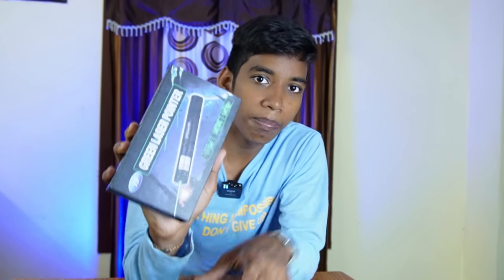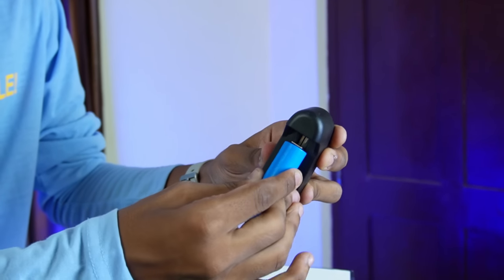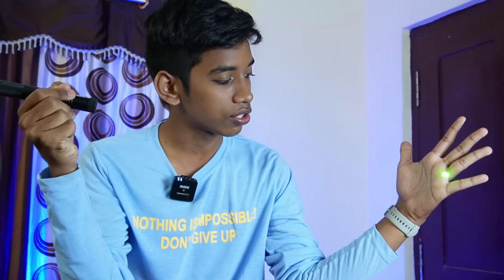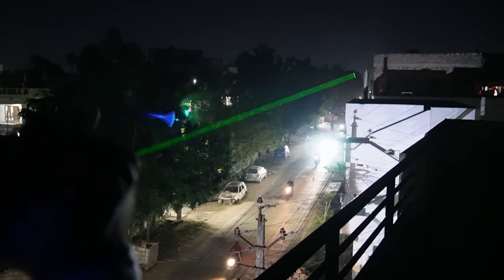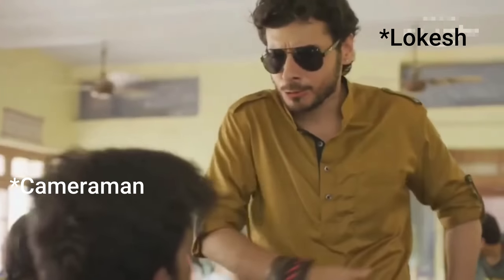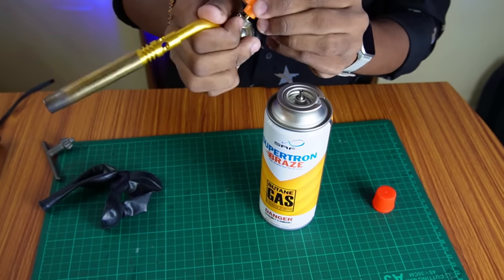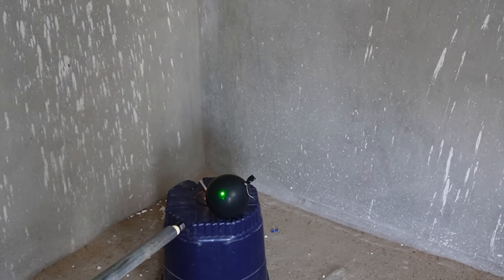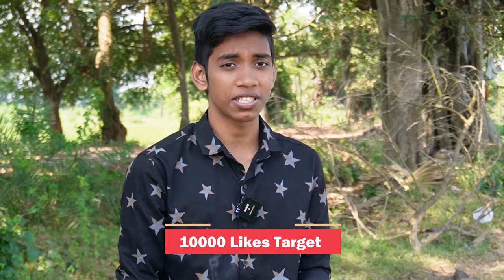World Cheapest Powerful Laser | Expriment With Laser Light | Telugu Experiments | In Telugu